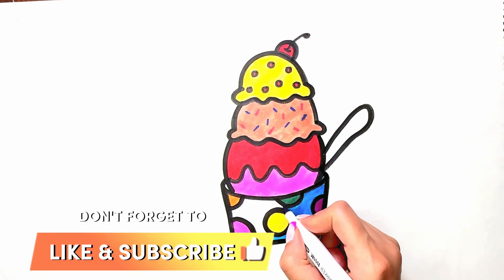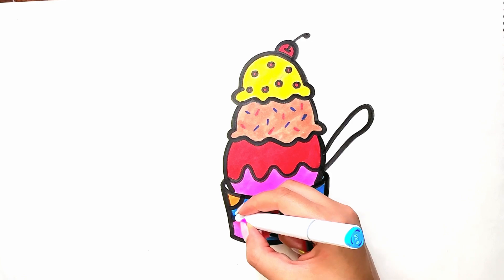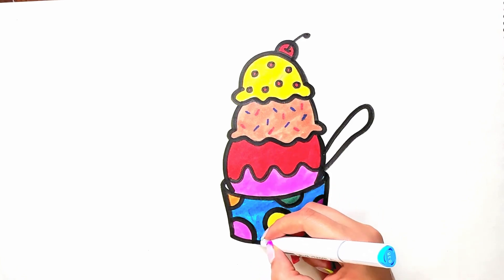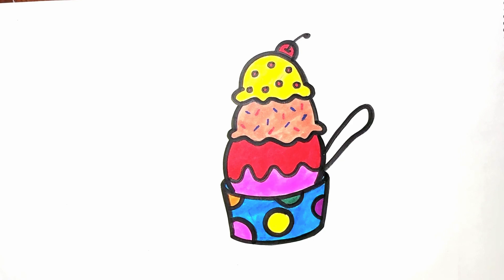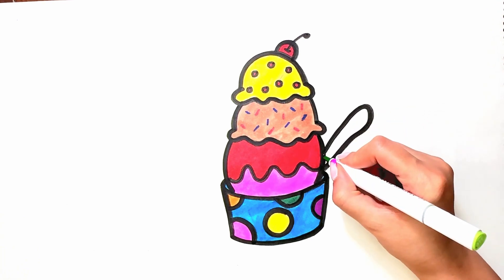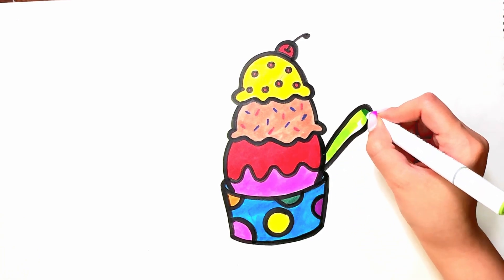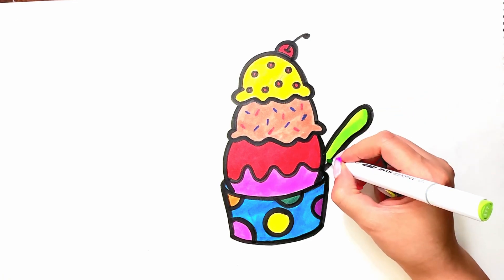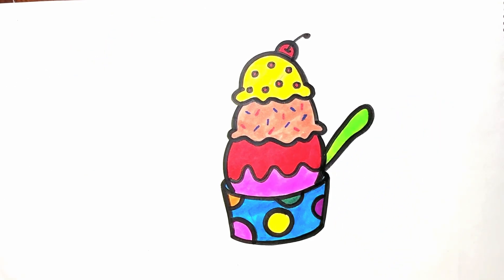Drawing Ice Cream🍦🍨🌈 for Kids || Coloring Ice cream for kids || How to draw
Make my attractive world more attractive with your membership. I will draw and color delicious ice creams for you…🍨🍦🌈🌸💜

In this channel, we will teach you how to draw, and along with drawing, I will tell you a story using your imagination to strengthen your imagination.
So be with me to enjoy painting and story step by step

Kids
Painting